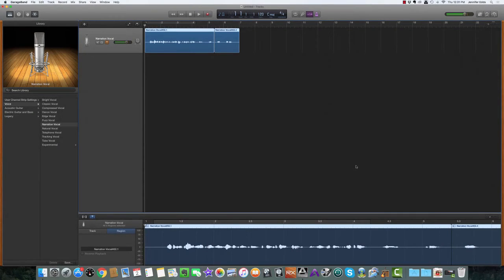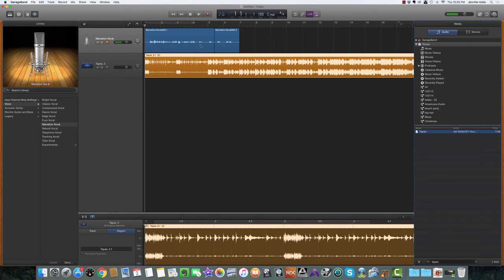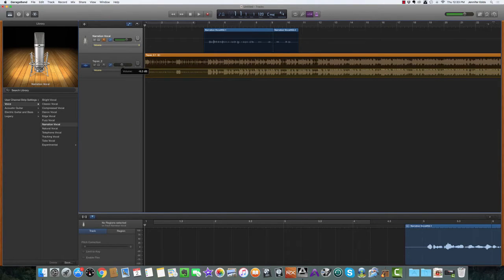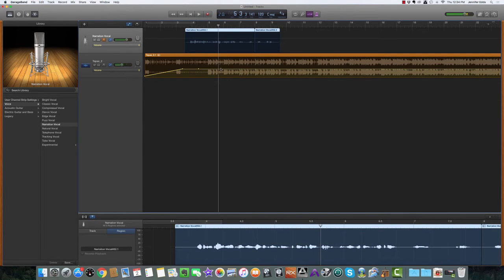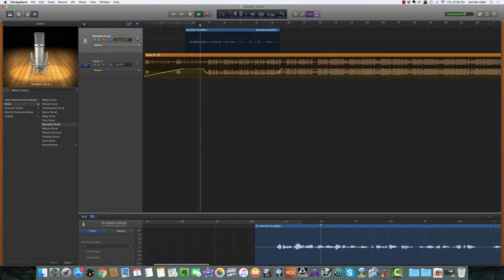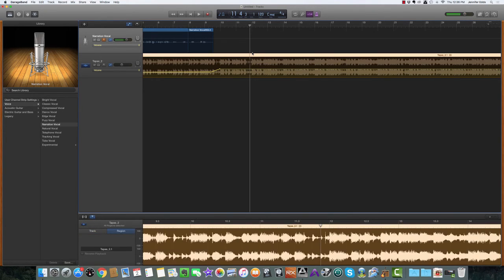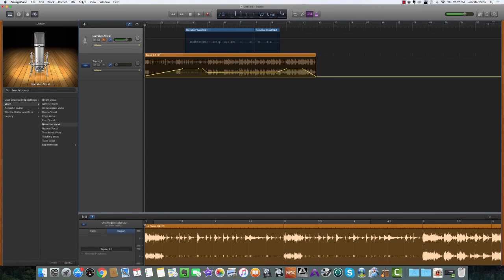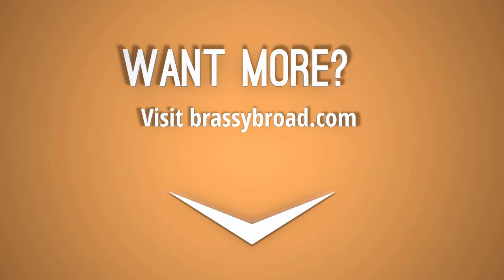How to Record Your Podcast Intro in Garageband Part 2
Part 2 of How to Record Your Podcast Intro in Garageband. This tutorial shows you how to add a music track and mix it with your voice over, make the music fade in and out, and lower the volume during the voice over.

Free Brass Tacks DIY Guide to starting your own podcast